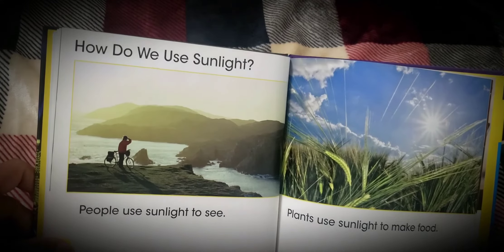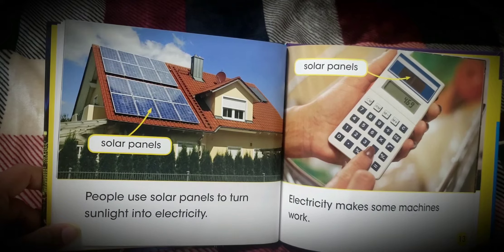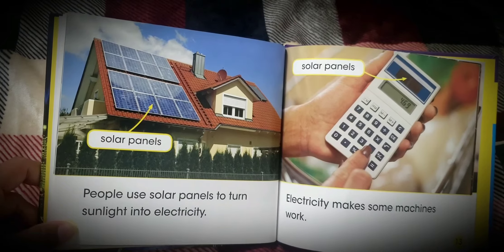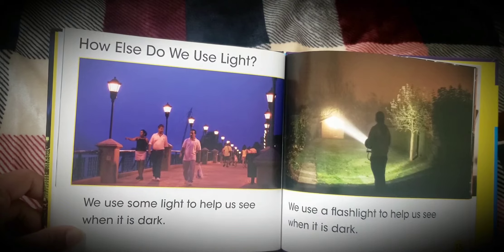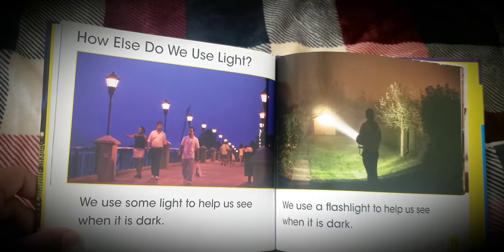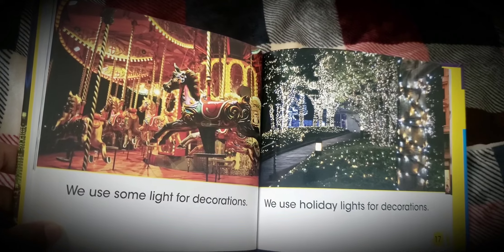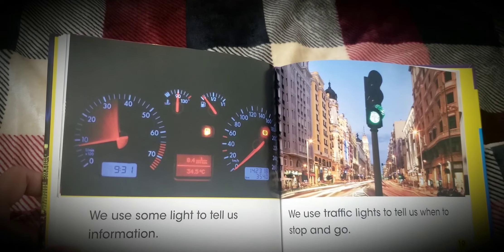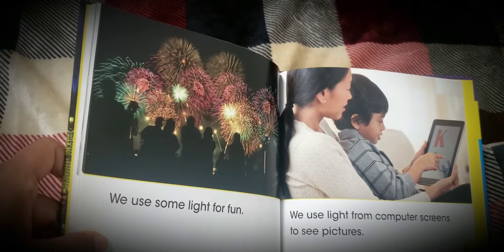How Do We Use Light